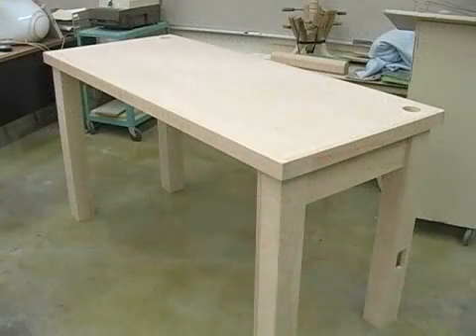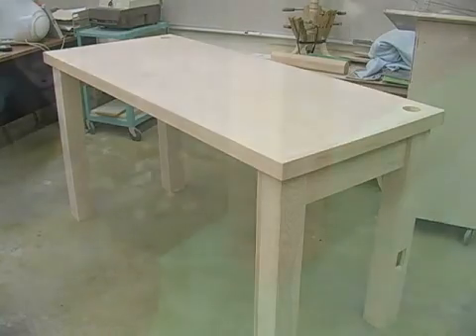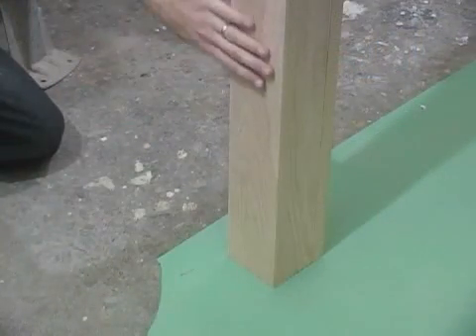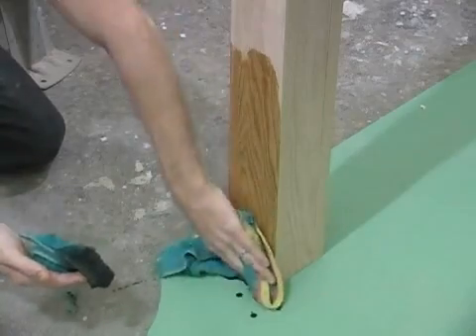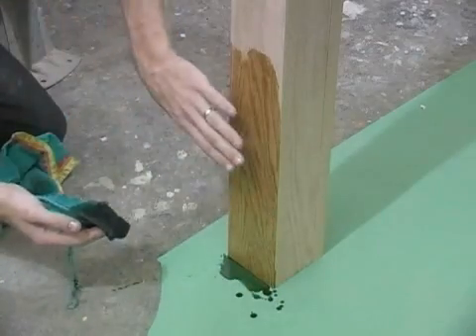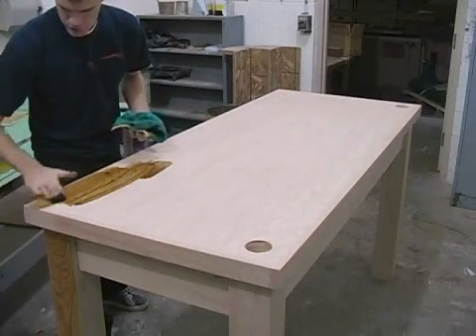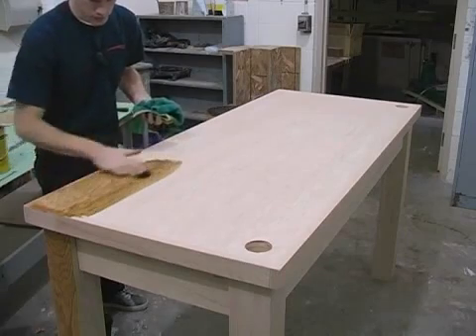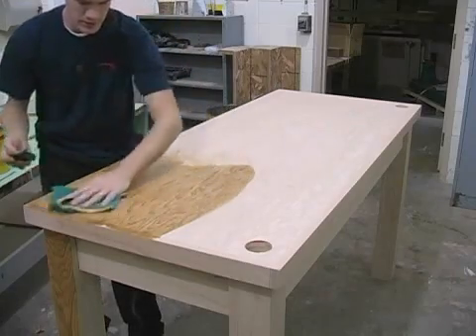Staining a Computer Desk Project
Staining a Computer Desk Project. Part of the series: How to Design & Build a Computer Desk. How to stain a raised computer desk; learn how to build your own computer furniture in this free instructional video.